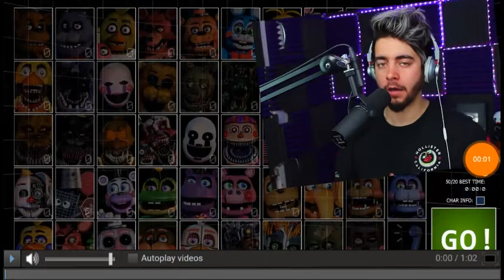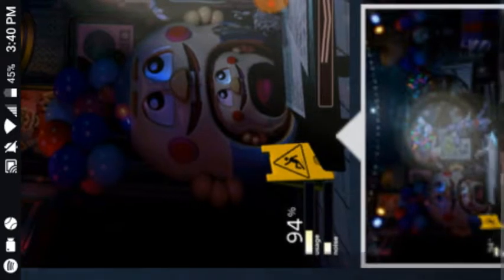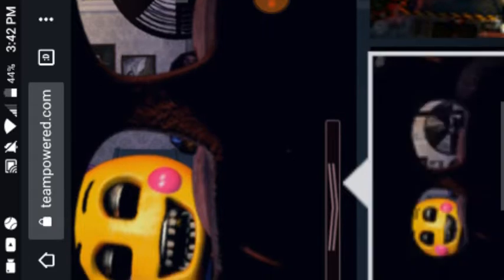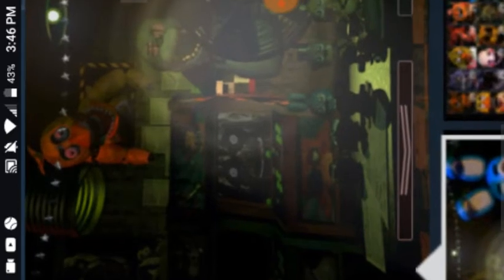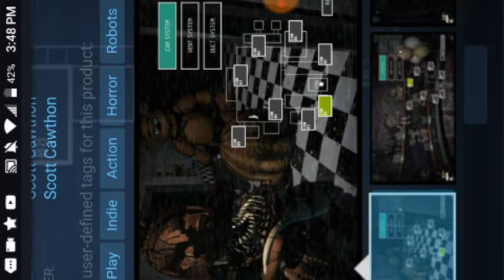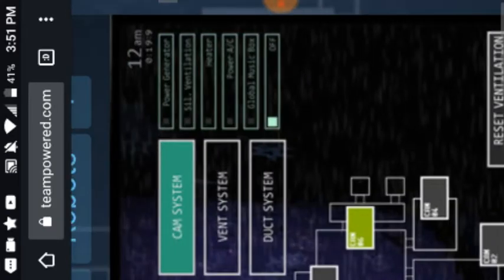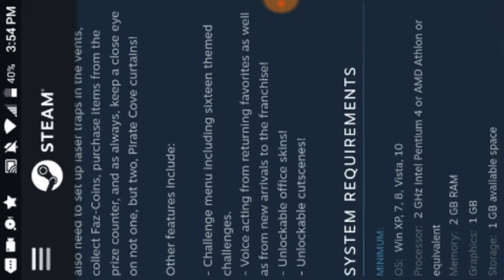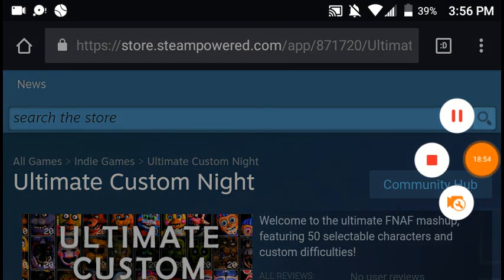ULTAMTE COSTUME NIGHT TRAILER IS OUT OMG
Hey guys I hope your hyped for the game to come out  bit also my phone likes to be a Dick and interrupt